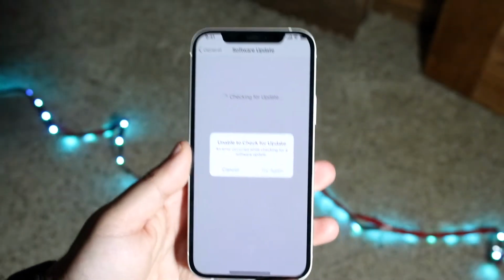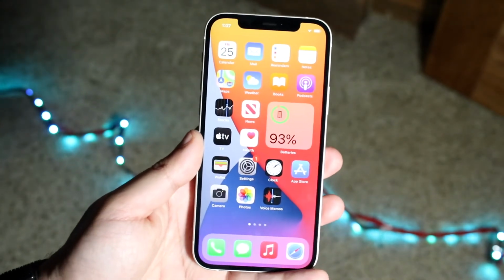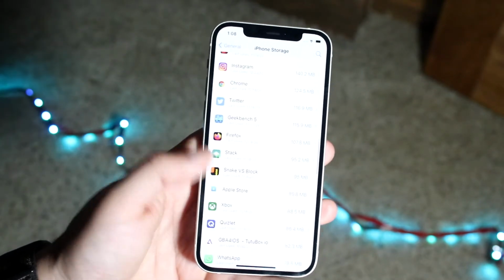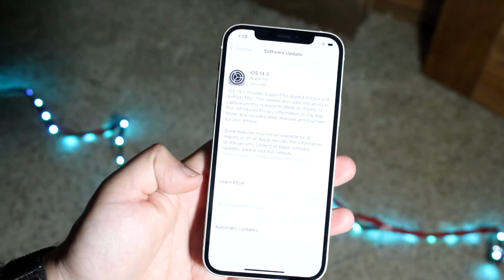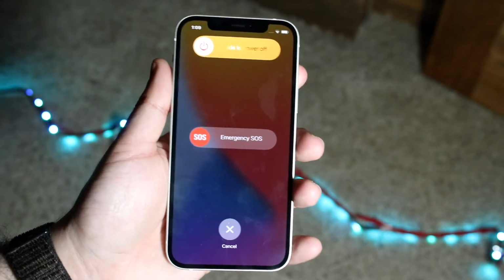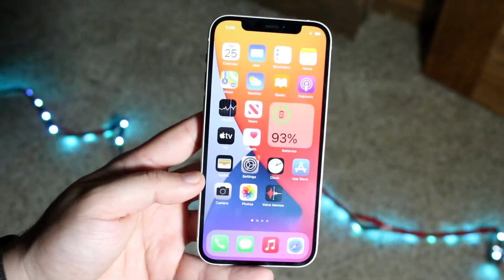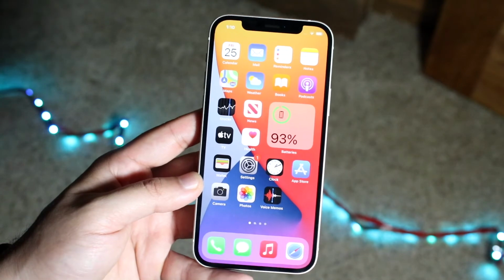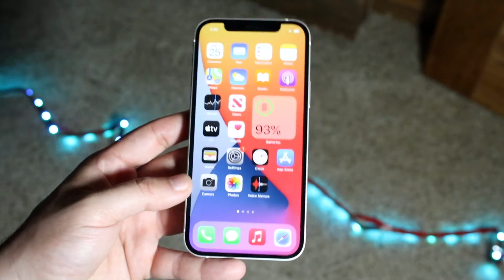How To Fix iOS 14 Install Errors!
Here is exactly How To Fix iOS 14 Install Errors!